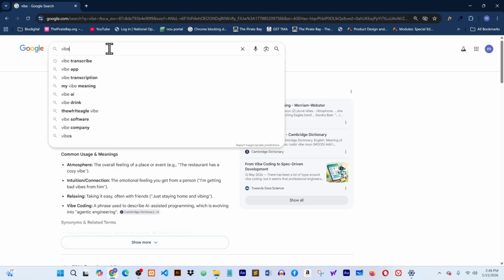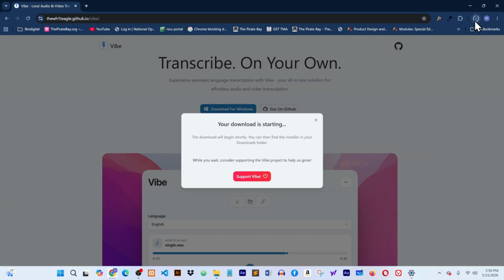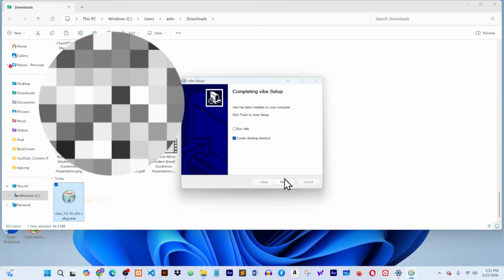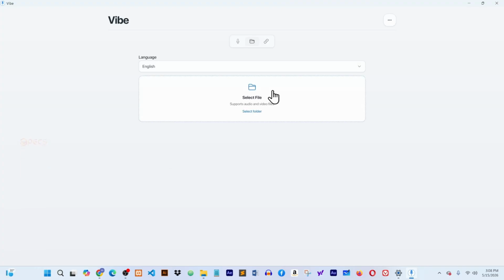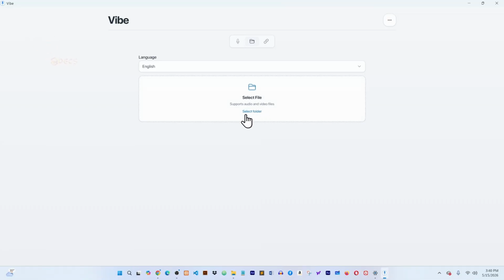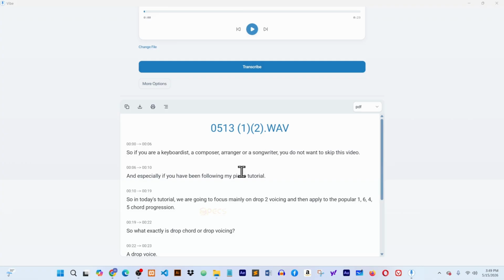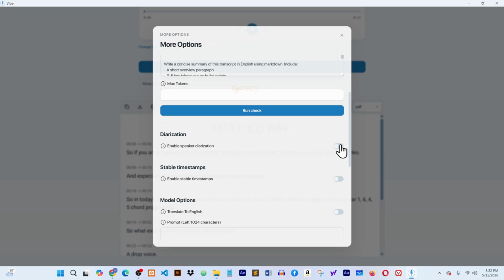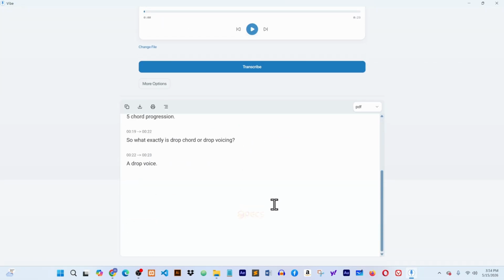How to Transcribe Audio to Text for FREE Using Vibe PC Tutorial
Learn how to easily transcribe audio to text for free using Vibe, a powerful AI transcription tool powered by OpenAI Whisper. In this PC tutorial, you’ll discover step-by-step how to install, set up, and use Vibe on Windows, Mac, or Linux to convert voice recordings, meetings, lectures, and videos into accurate text in minutes. Perfect for content creators, students, researchers, and professionals who want fast, reliable, and offline-friendly transcription without paying for expensive software. This guide simplifies the entire process so you can start turning speech into clean, editable text instantly using AI.

how to transcribe audio to text for free using Vibe, Vibe AI transcription tutorial PC, free speech to text software using OpenAI Whisper, how to convert audio to text on Windows Mac Linux, best free AI transcription tool for meetings and lectures, step by step Vibe transcription setup guide, offline AI audio transcription tool tutorial, convert voice recording to text free software PC, accurate speech to text using Whisper AI, beginner guide to Vibe transcription app